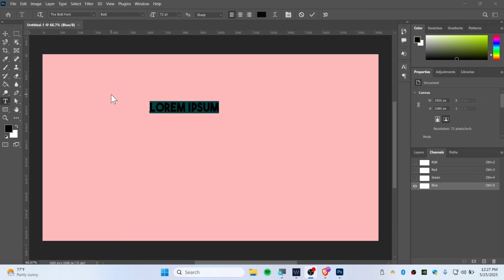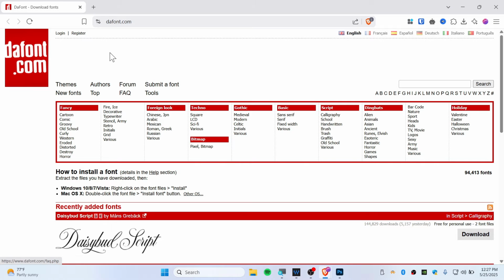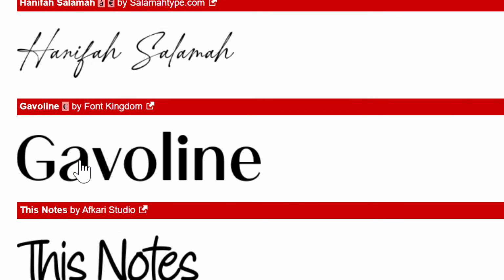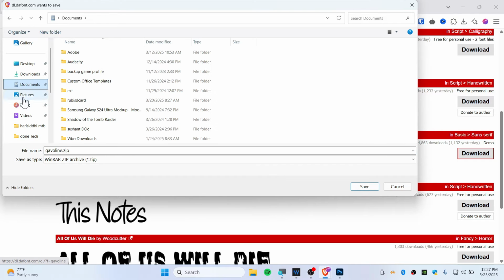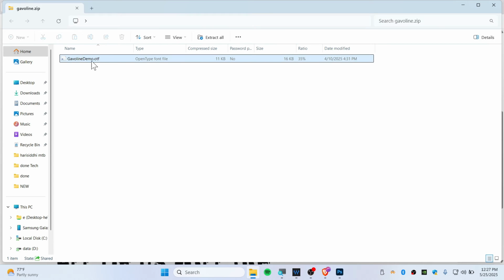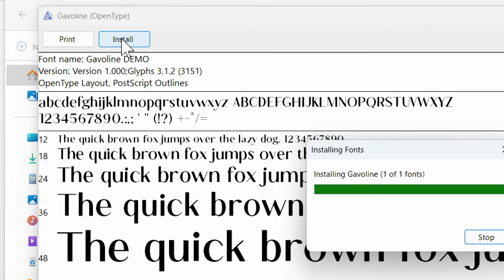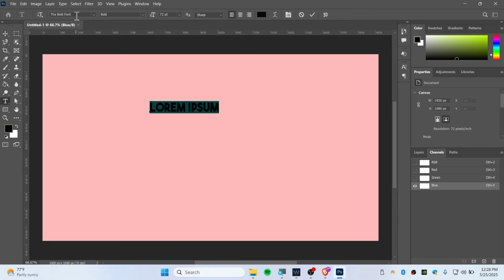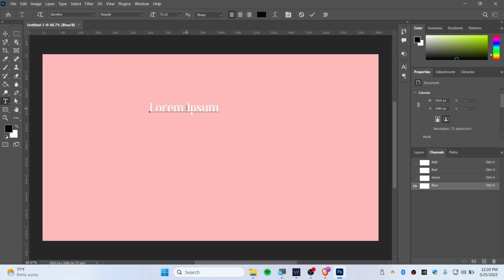How to Add Fonts in Photoshop (You’ve Been Doing It Wrong 😳)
How to Add Fonts in Photoshop (FAST & EASY!) | Install Any Font Like a Pro
Wanna give your Photoshop edits that extra sauce with custom fonts? Whether you’re doing thumbnails, posters, or straight-up digital art — this guide shows you how to add fonts in Photoshop in under 2 minutes.
✅ No Photoshop plug-ins needed
✅ Use fonts from sites like DaFont, Google Fonts, etc.
You’ll learn how to:
Download and install fonts the right way
Make sure they actually show up in Photoshop
Fix it if your new fonts aren’t appearing
🎨 Don’t let boring default fonts hold you back — level up your design game today.

Drop a comment if you need font recs or something ain’t working — I got you.